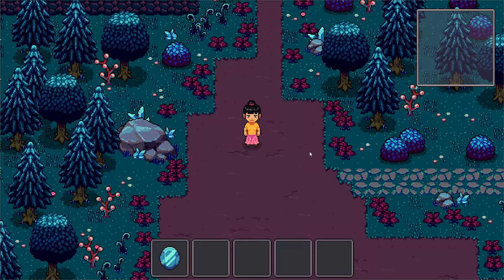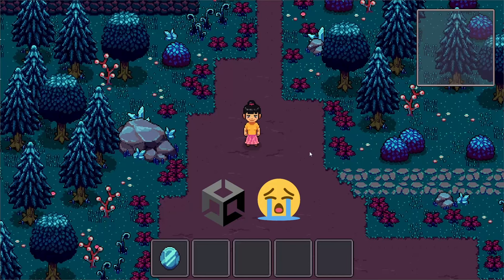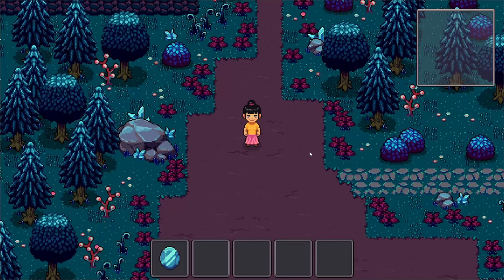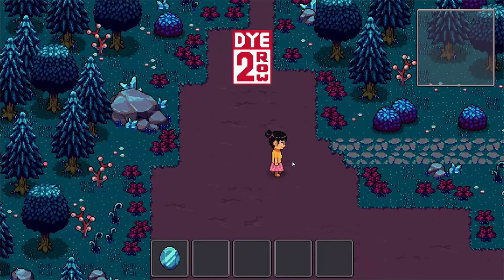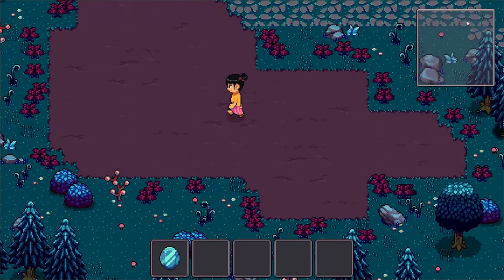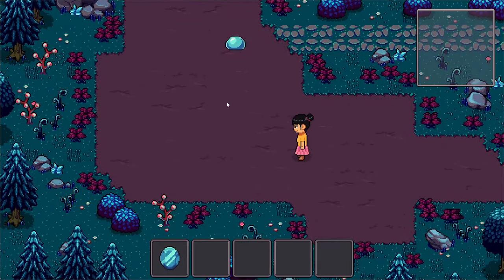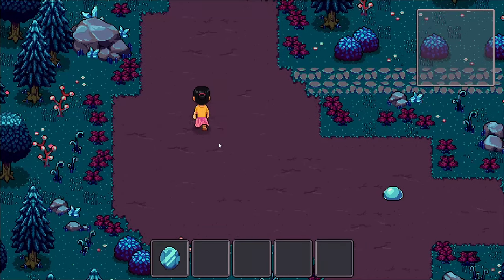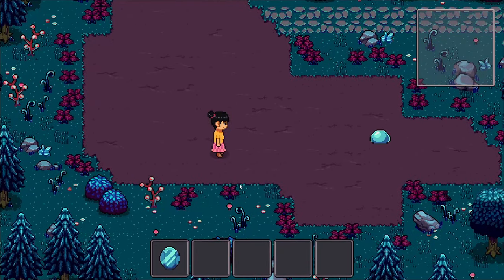Mahika ~ Demo 14 ~ using Godot 4.1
A quick demo developing Mahika using Godot 4.1!

More game development updates soon!

-- Shout out! --
Eric Matyas for the awesome BGM Music